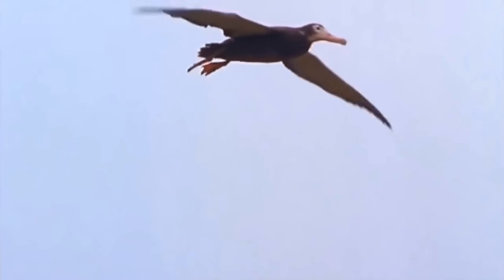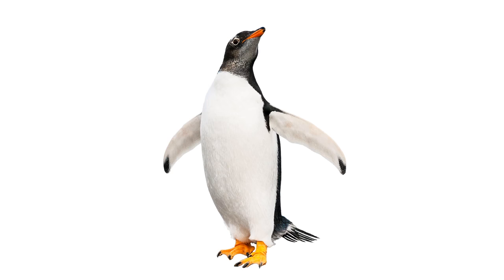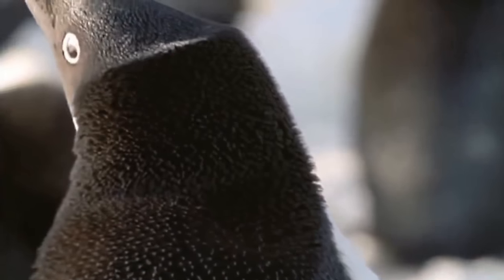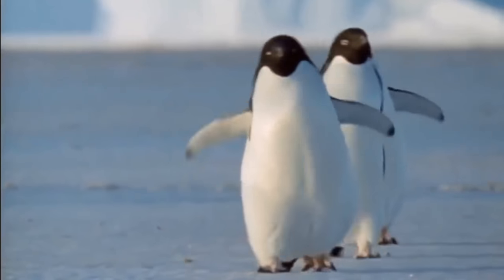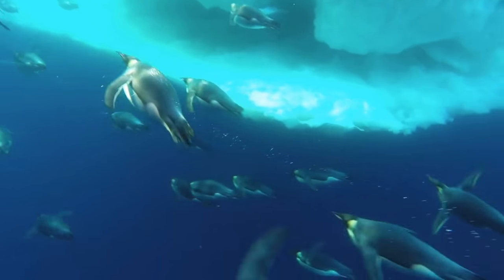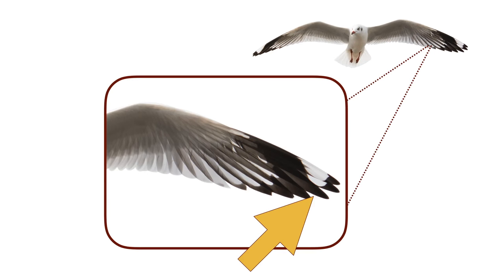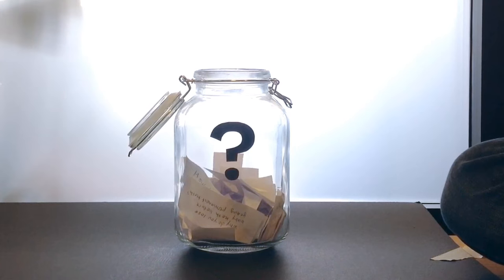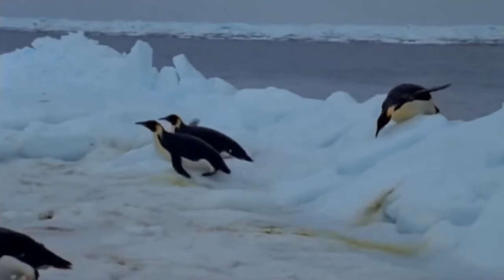Why do penguins have wings if they can't fly?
Are your kids wondering: “Why do penguins have wings if they can't fly?” This question came from Navani, a 2nd Grader from the US.